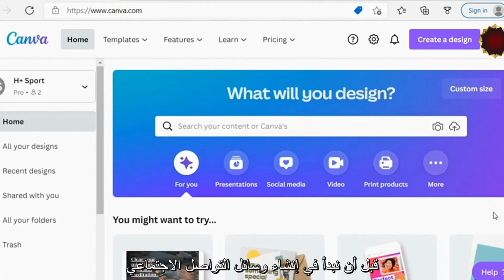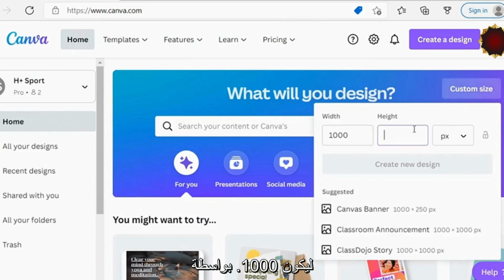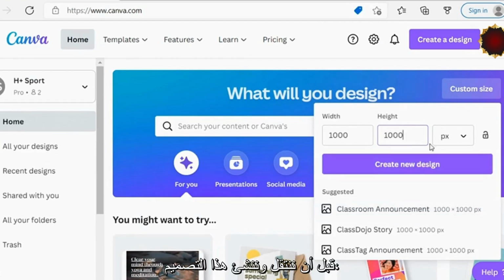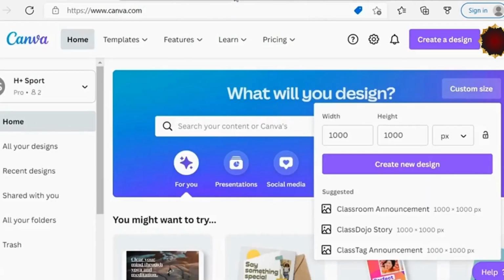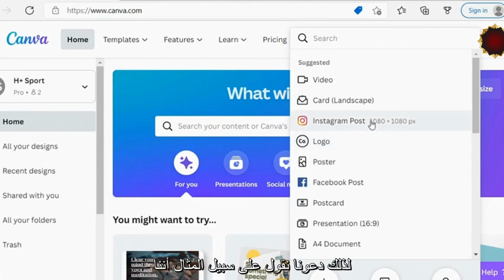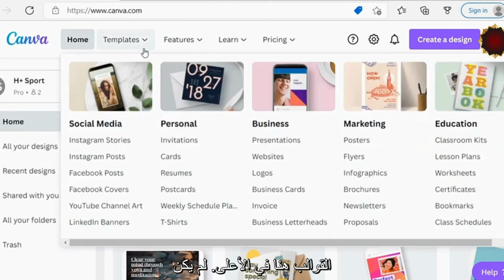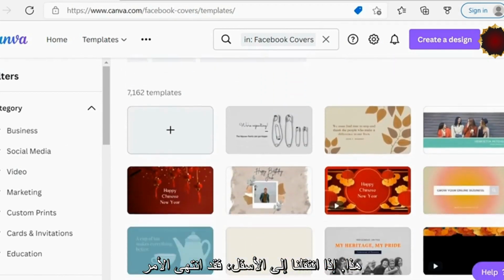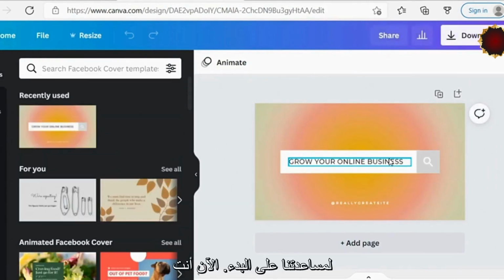Canva: Embarking on Web and Digital Design Ventures (3) مترجم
canva:Explore the versatile interface of Canva, meticulously designed to cater to design pursuits in both personal and collaborative settings. Delve into the intricacies of creating, altering, and distributing social media content, whether starting from scratch or leveraging Canva's extensive collection of templates, then share your posts across a multitude of preferred platforms. Immerse yourself in the abundant opportunities available for designing logos, presentations, file sharing, and collaborative editing, all aimed at amplifying your brand's marketing endeavors. Along this voyage, we provide guidance to assist in crafting graphics that can markedly enhance the allure of your online and digital design ventures.